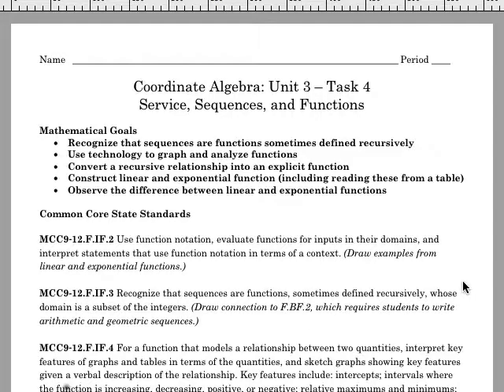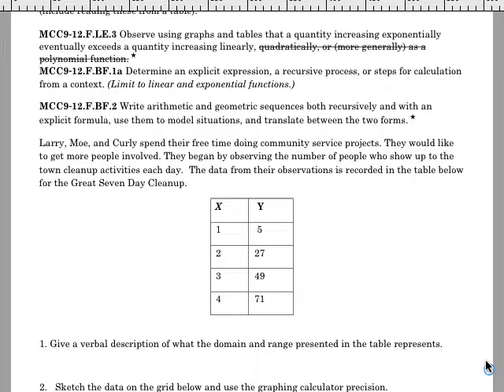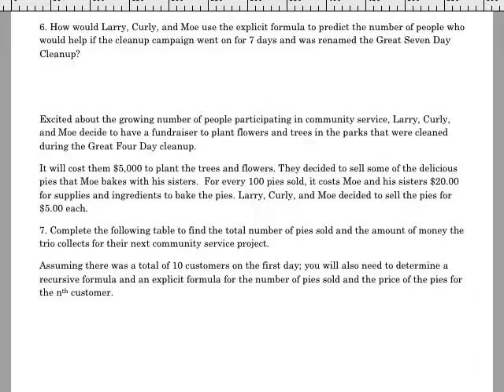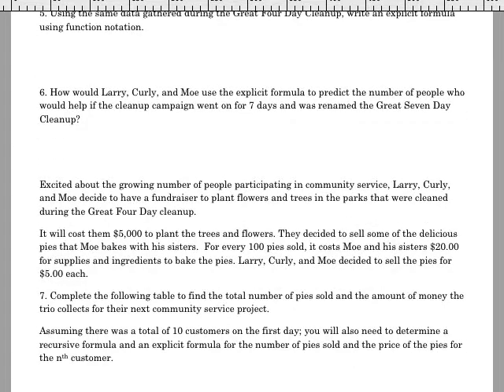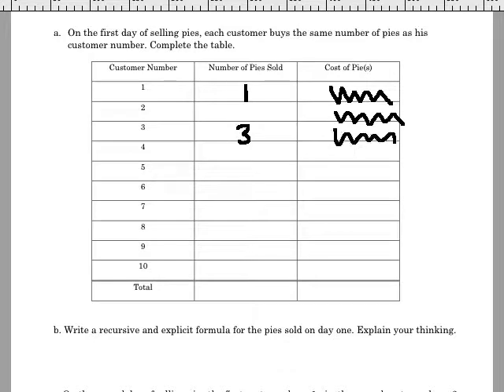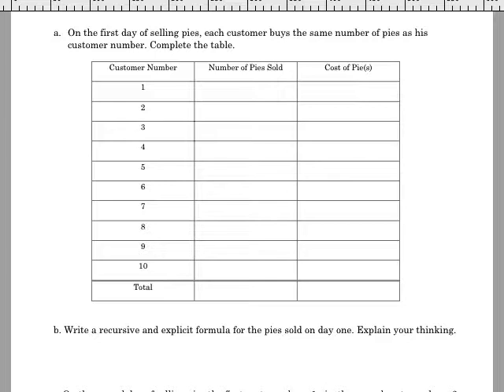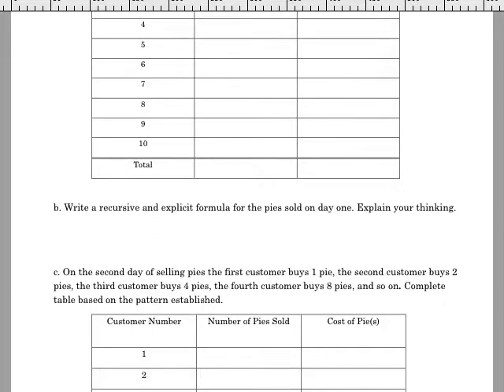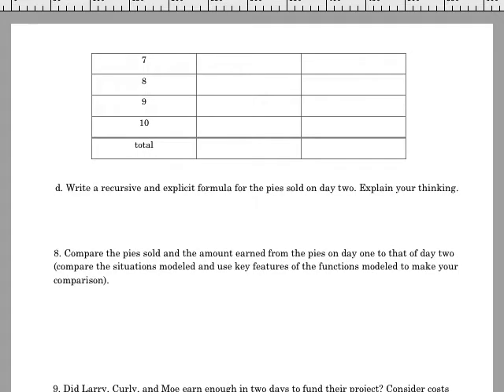Impact Academy - M2 U3 Task 4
Students can check out the overview and main concepts related to Task 4.